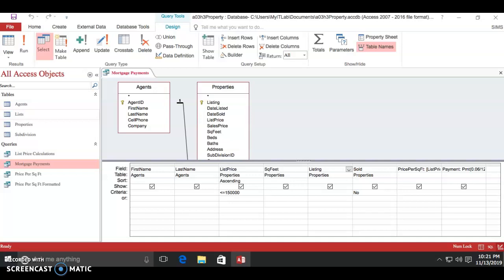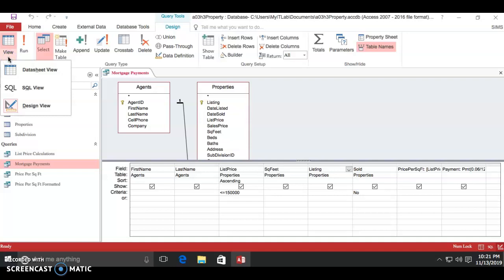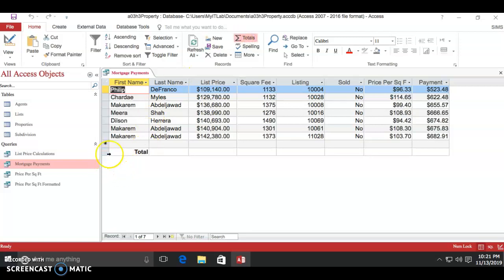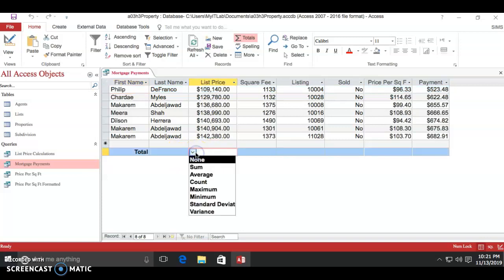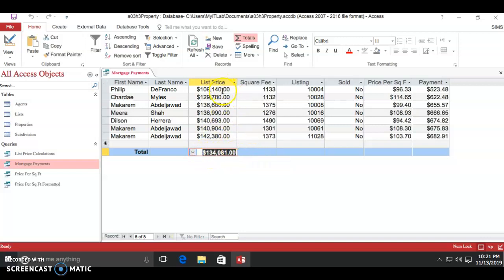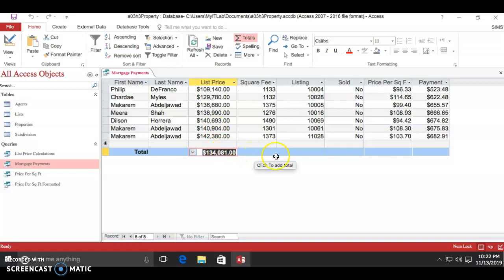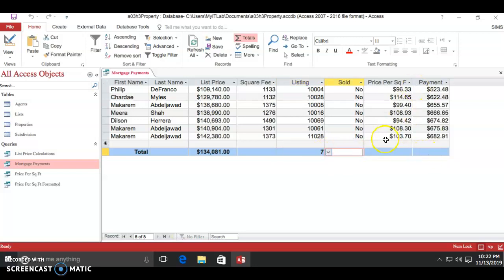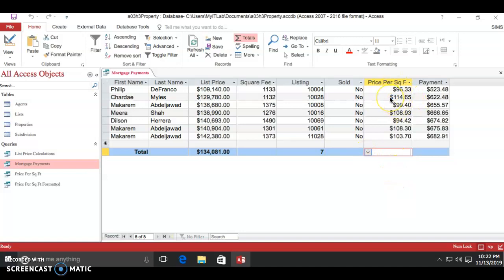Adding Total Rows in Access